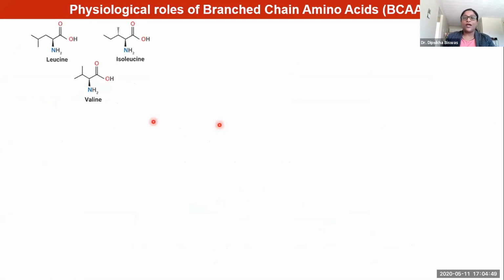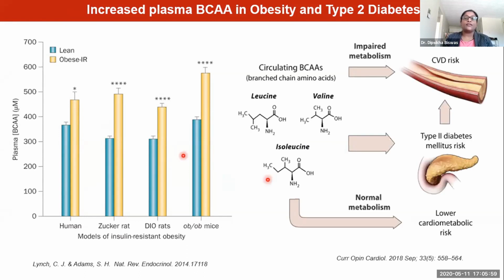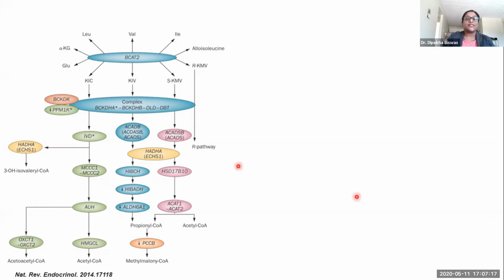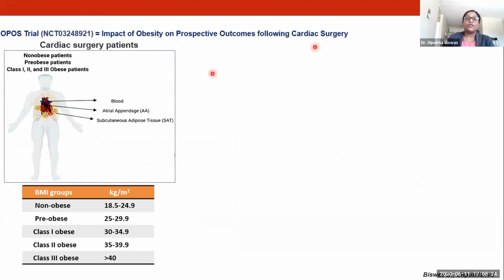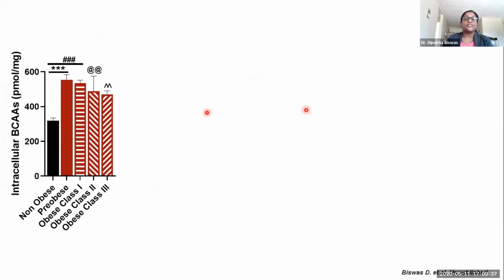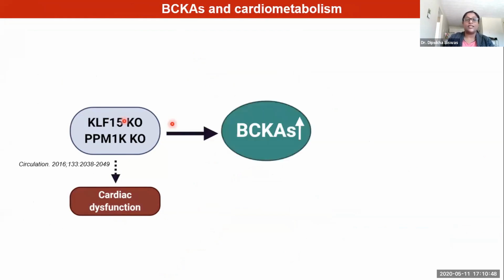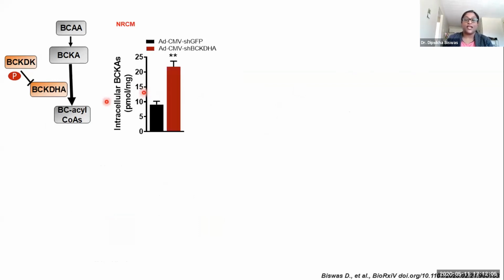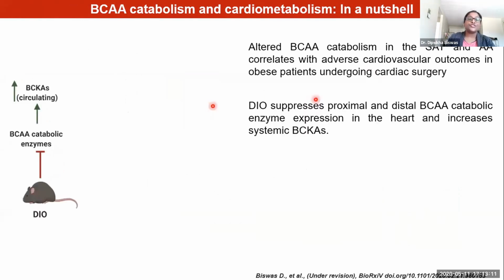Dr Dipsikha Biswas- "Disrupted BCAA catabolism impairs cardiac insulin signaling"